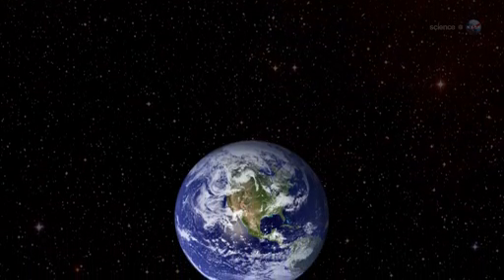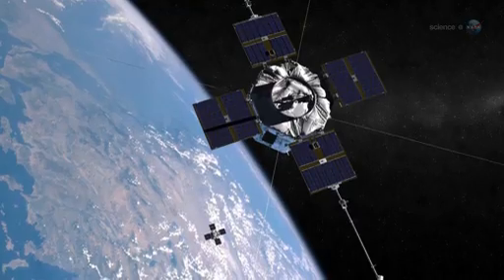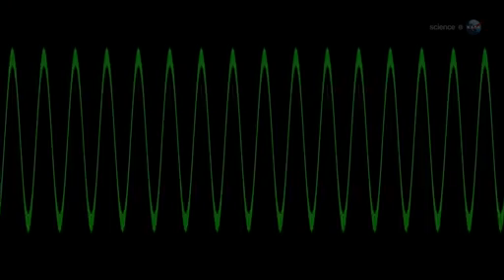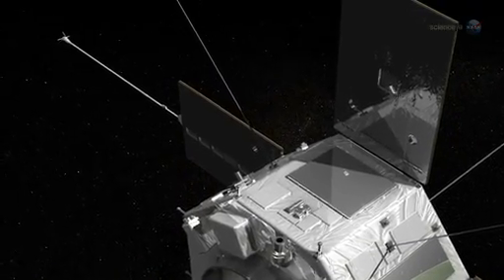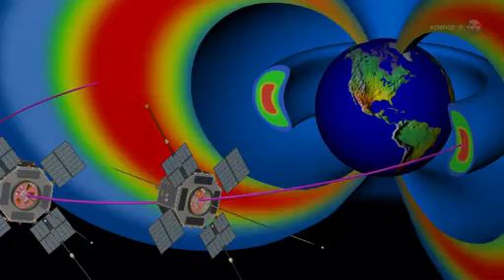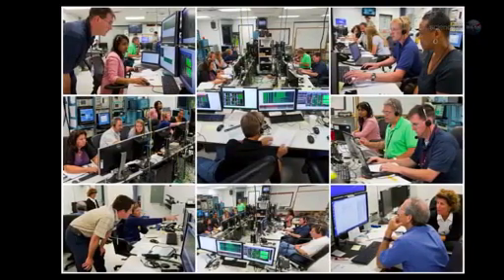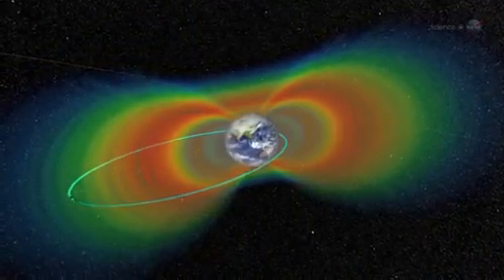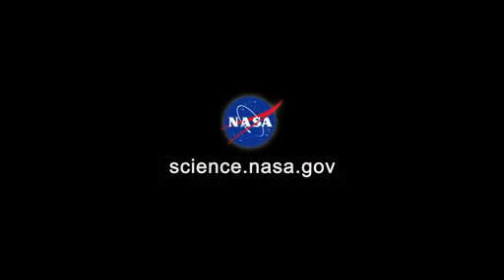Earth Sings Like a Whale!? Listen to Sounds of our Planet's Chorus Radio Waves!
The RBSP spacecraft's Electric and Magnetic Field Instrument Suite and Integrated Science (EMFISIS) instrument has beamed back a beautiful Chorus sung by our own planet. Chorus is an electromagnetic phenomenon caused by plasma waves in Earth's radiation belts, made up of radio waves that oscillate at acoustic frequencies. They are thought to be the waves that energize the electrons that make up the outer radiation belt.

From NASA:
"The Sound of Earthsong"